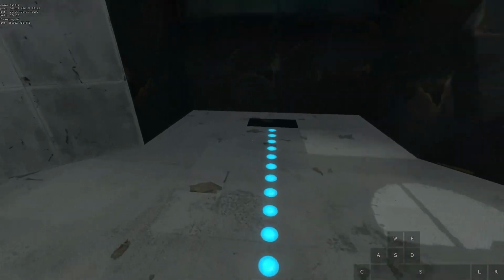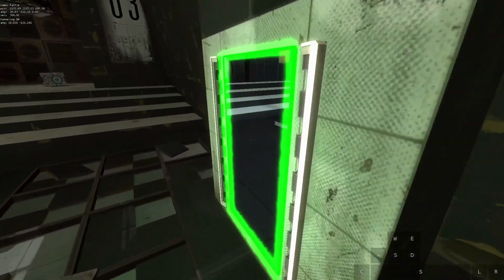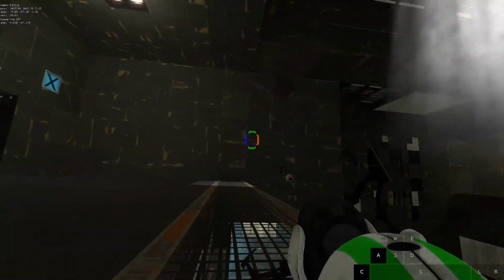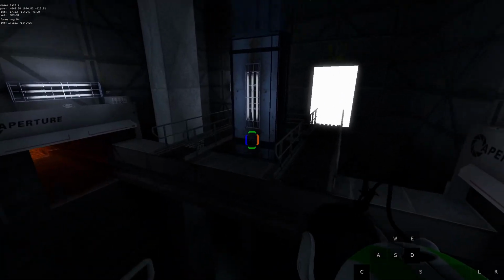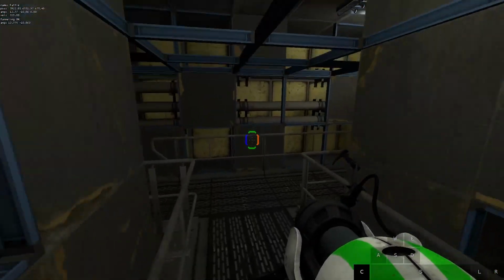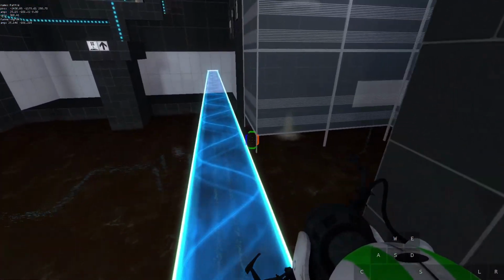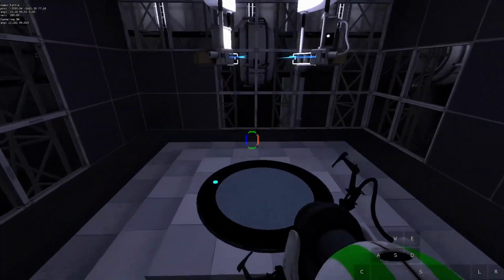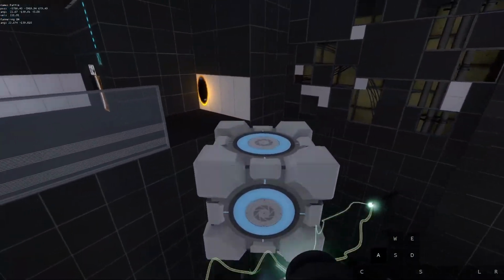[Former wr] Portal Reloaded speedrun in 16:31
Another update: Sushi bopped me with a 16:18, i will take it back :)

Update: Managed to lower the WR by 6sec, i have a 16:25 now 8)

Might not be wr for too long since the colormen are running this too monkaS

Also the timer top right is 7sec off